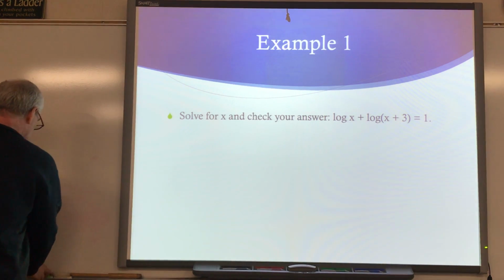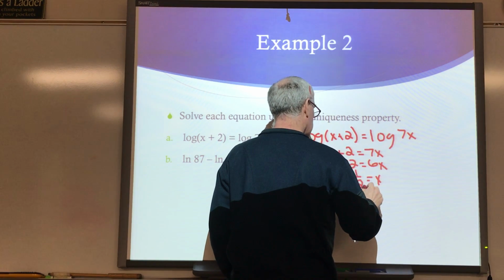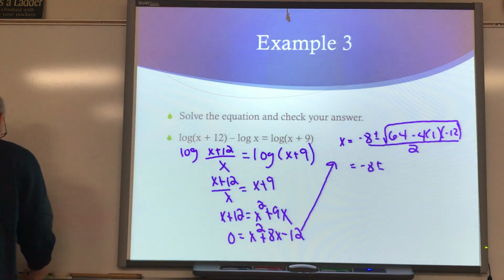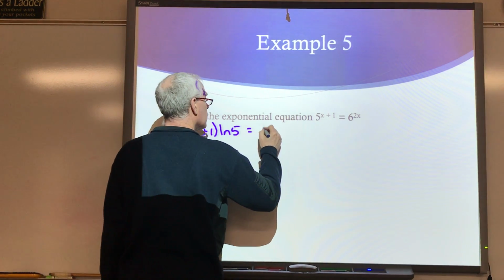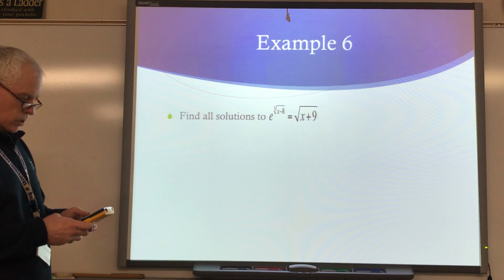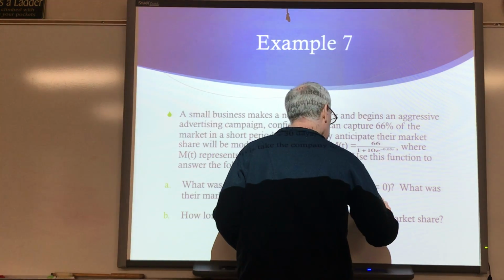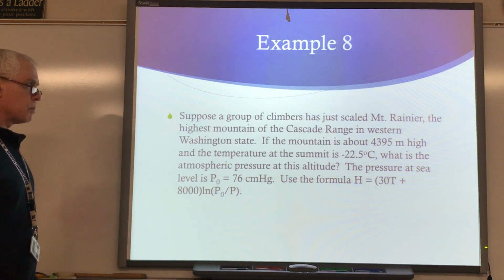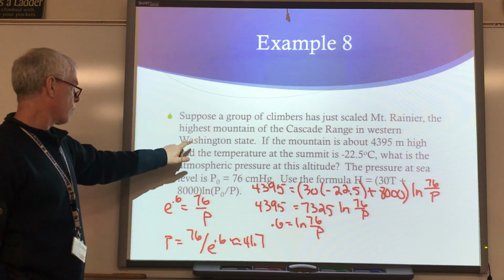Section 5.5 - College Algebra